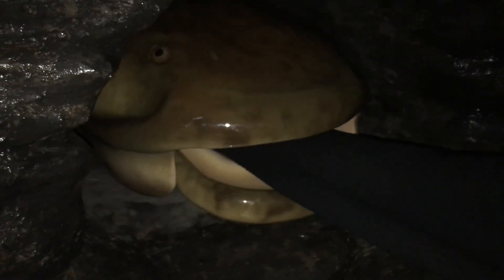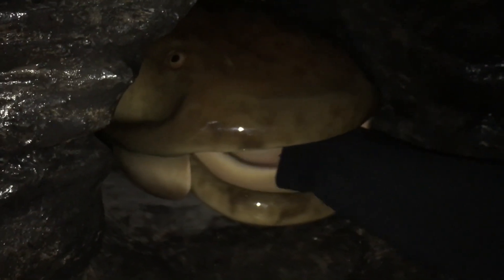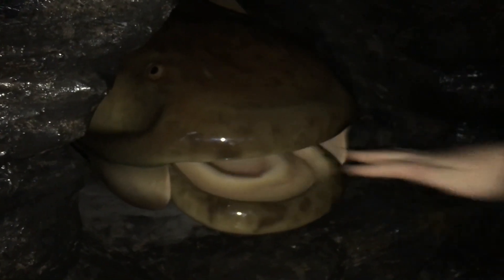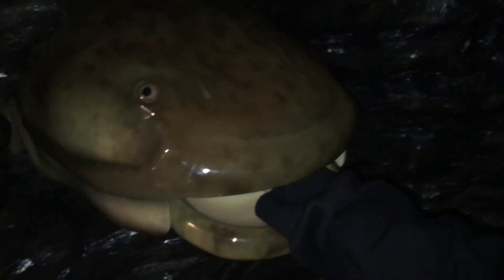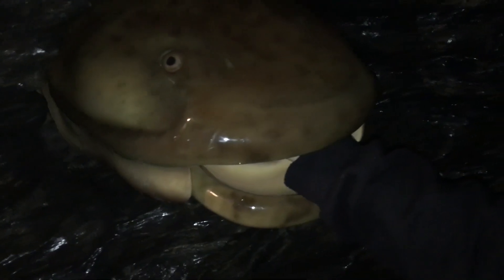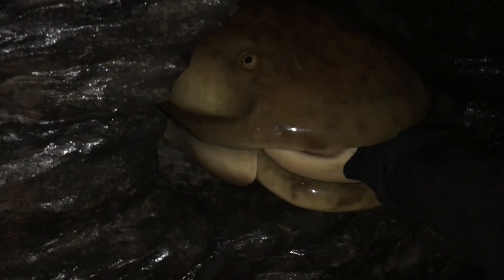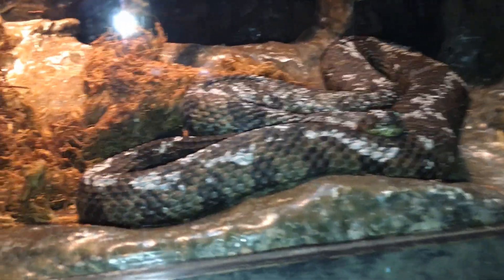She "caught" a big1.Cabin rent; nature center4 catfish noodlin'